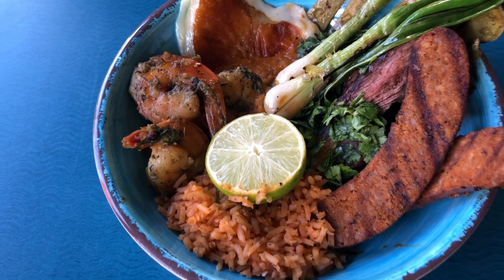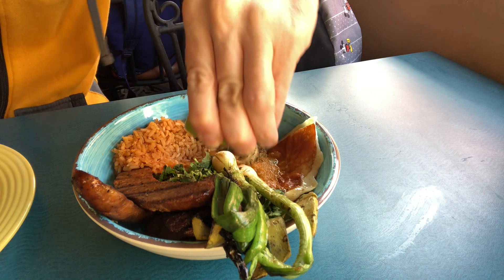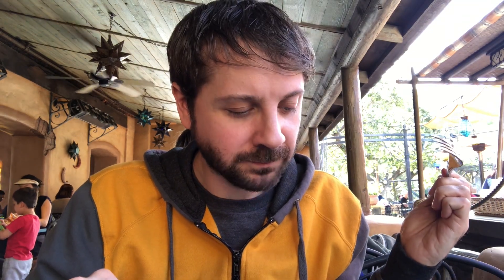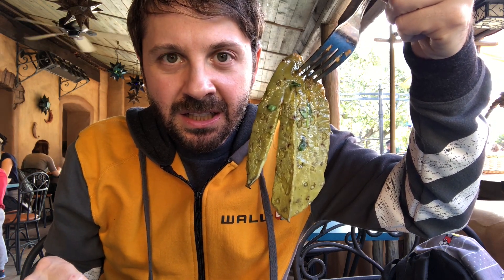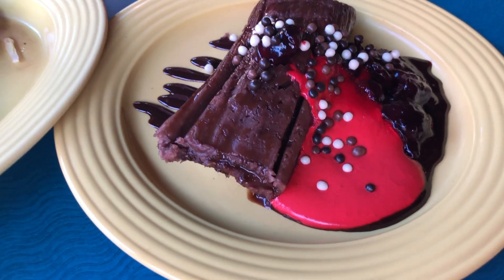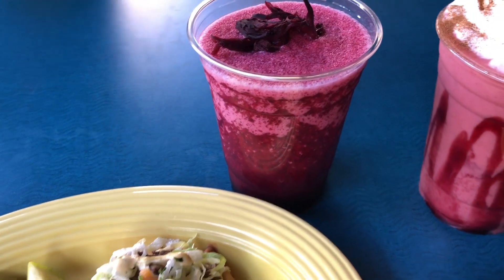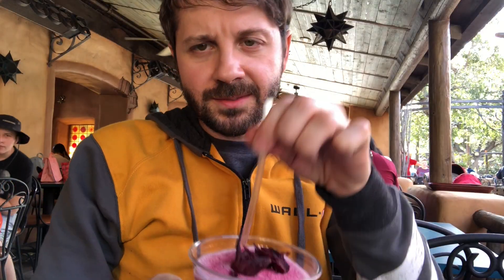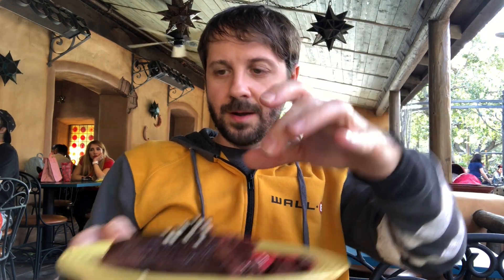Disneyland NEW FOOD at Rancho del Zocalo - Chocolate Tamale, Mickey Sopes & More!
Disneyland's Rancho del Zocalo has so many new options for Get Your Ears On and Valentine's Day! Molcajete platter, Chocolate Tamale, Sopes, Horchata, and more!

FANMAIL:
Maxwell Glick
1158 26th St.